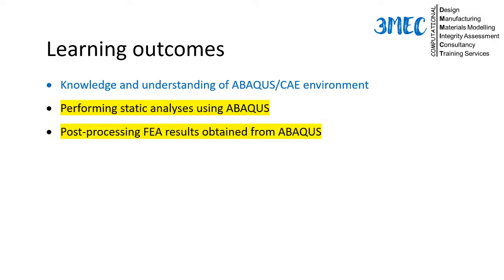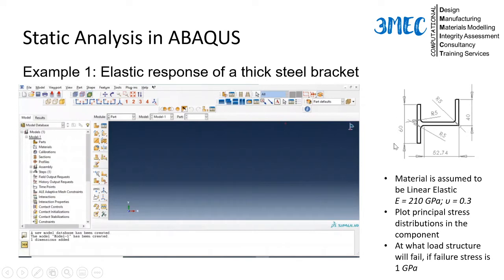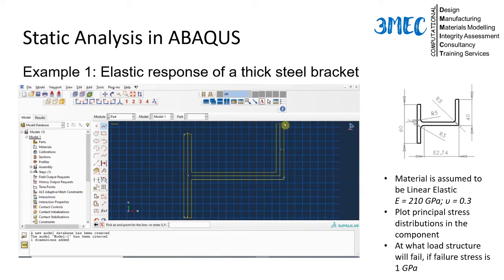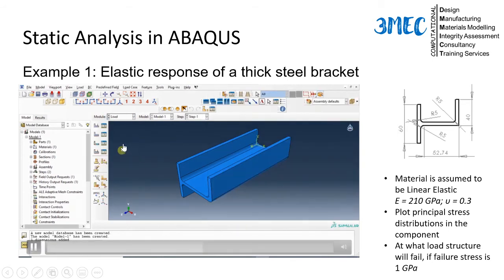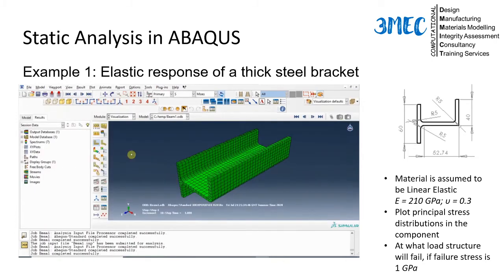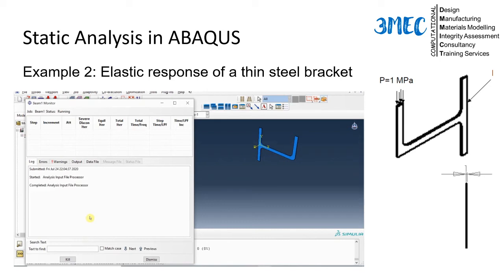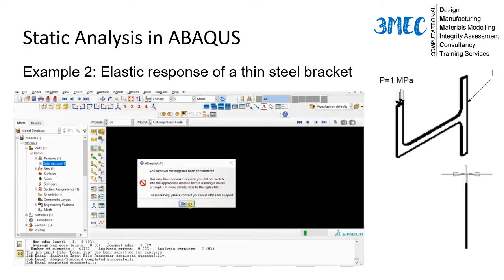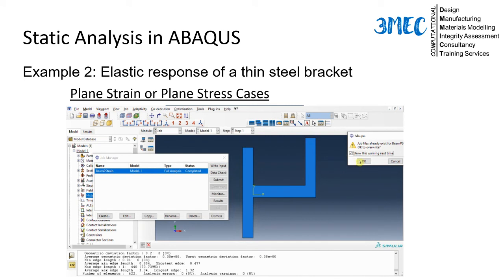Session 2: Performing Static Analyses using ABAQUS CAE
This video provides the following regards to performing Static Analyses in ABAQUS:
- Knowledge and understanding of ABAQUS/CAE environment
- Setting up, solving and post-processing Static analyses
- Tips and Tricks about Meshing in ABAQUS
- How to convert/assume a 3D problem to a 2D or 2 1/2D problem
- Some basic understanding of plane strain and plane stress cases